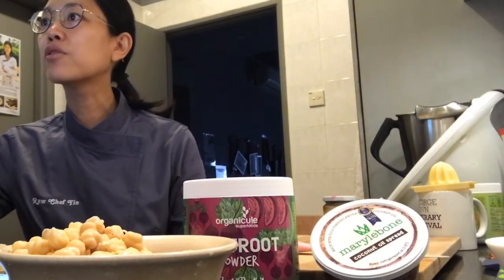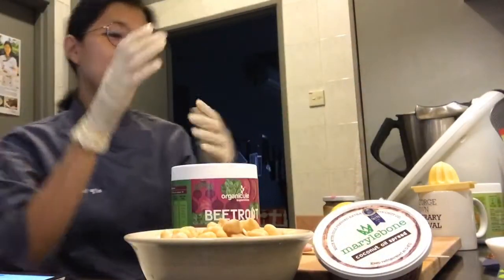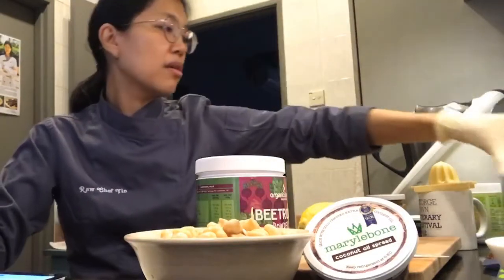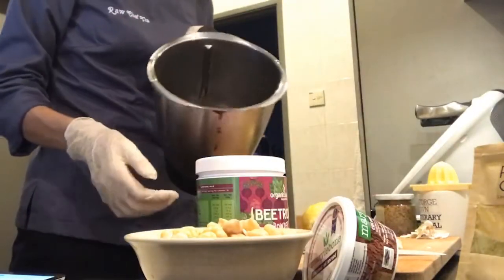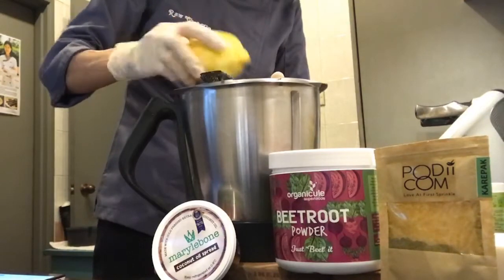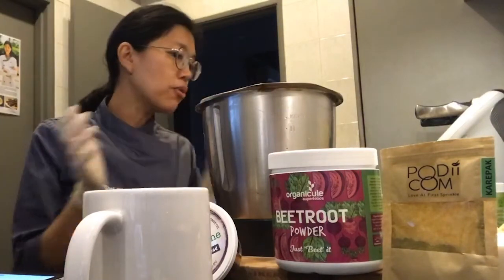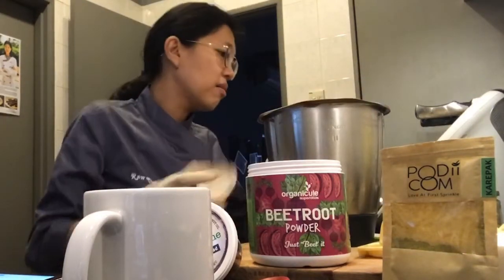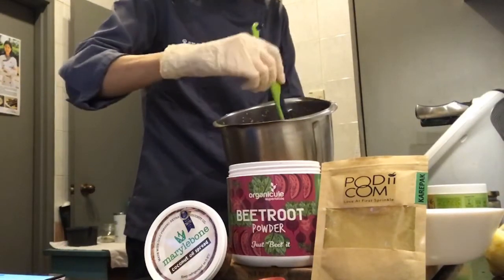How To Make Beetroot Hummus (raw vegan) // What I Eat As a Raw Vegan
If you’d like to learn more about raw vegan food, consider signing up for my daily eNewsletter

Here's how I made beetroot hummus for dinner the other night!

Some ingredients are not traditionally used in hummus such as the almond butter and the coconut oil but that's what I had so let's just use what we have :) It turned out yummy!!

INGREDIENTS:
Sprouted chickpeas beans
Organicule Beetroot powder
Marylebone coconut oil
Homemade almond butter
Lemon juice
Lemon zest
Himalayan Pink Salt
Podiicom
Garlic
Nooch

Garnish - homemade vegan cheese, The Farm Asia microgreens, Organicule hemp hearts

For the homemade vegan cheese, get the recipe from my eBook Fun with Vegan Cheese

💚MY MOST AFFORDABLE RAW VEGAN COURSES:
Rawk With Yin Subscription Service:

ENROL IN MY SELF-PACED COURSES
1. How To Make Tempeh From Scratch Course

2. Nut-free, oil-free, raw vegan Cheese Course

3. Kimchi & More: A raw vegan Korean Cooking Course

4. Mooncake Mania: A raw & vegan Mooncake Course

5. Dairy-free Ice Cream Course

• Fun with Asian Raw Food US$10
(Winner of Gourmand World Cookbook Awards B14 Digital)

• Fun with Asian Raw Food 2 US$10 (includes 12 video tutorials)

• Fun with Ferments US$7
(Winner of Gourmand World Cookbook Awards E19 Fermentation)

• Fun With Vegan Cheese US$12.99
(Winner of Gourmand World Cookbook Awards E09 Cheese)

• Use CHEFYIN at the checkout of to enjoy 10% savings when you buy any of their superfoods or superoils.

• For Singapore: Use CHEFYIN at the checkout of to enjoy 20% savings, valid till end October 2020

• For Malaysia, use the barcode here for 15% on Marylebone Vegan Butter